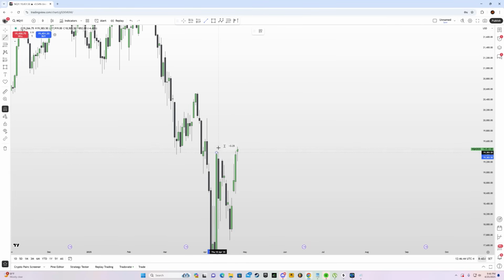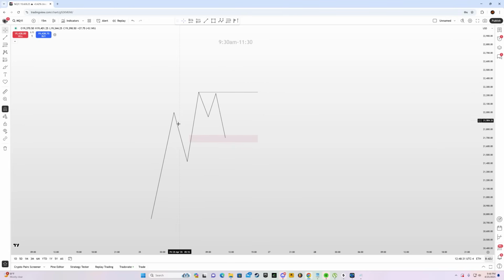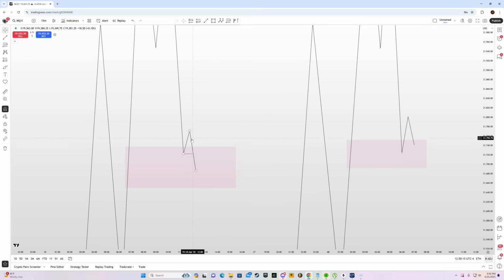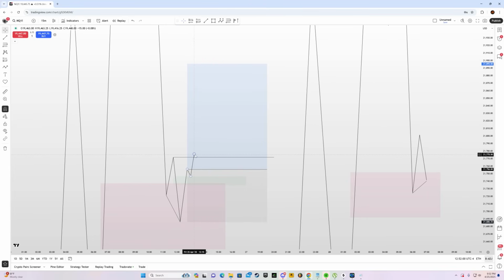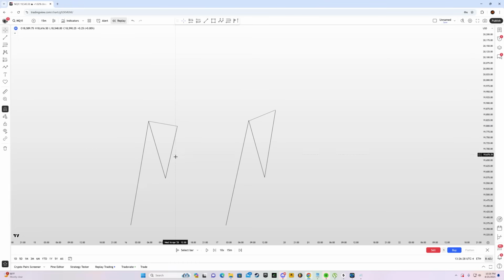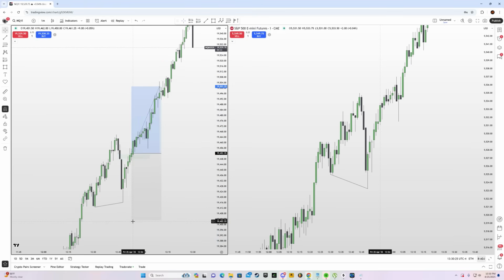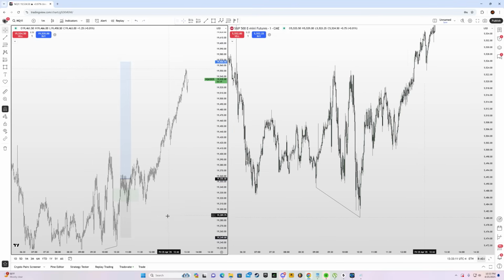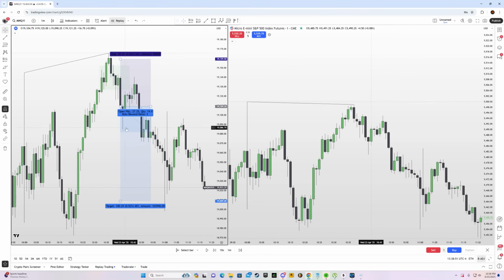Easy ICT 1 Minute Trading Strategy That Works Everyday! (High Winrate)